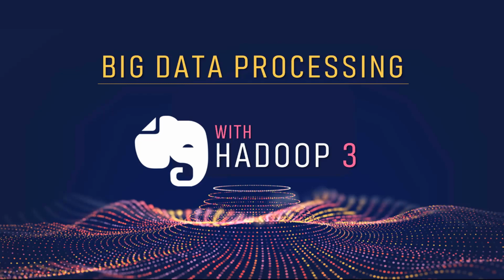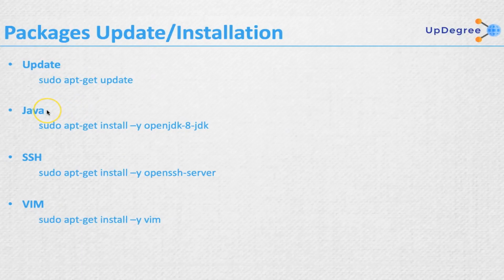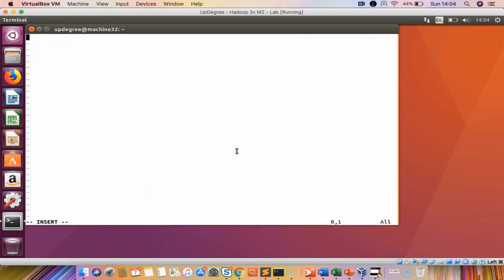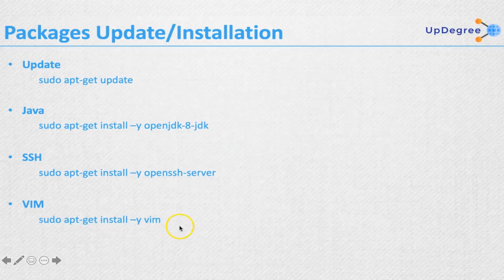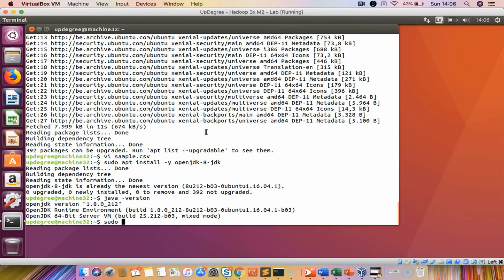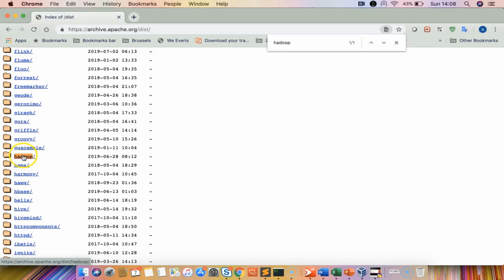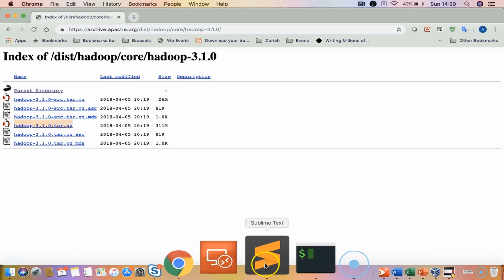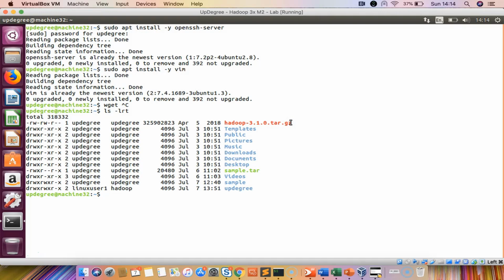Mastering Hadoop: Essential Package Installation Guide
Embark on your journey to harness the full potential of Hadoop with our comprehensive guide to package installation. Whether you're a seasoned data engineer or a beginner diving into the world of big data, ensuring the correct setup of Hadoop is paramount for efficient data processing. In this detailed tutorial, we provide a step-by-step walkthrough of installing essential packages for Hadoop. From configuring the Hadoop Distributed File System (HDFS) to setting up MapReduce and other key components, we cover everything you need to know to establish a robust Hadoop cluster.

With our easy-to-follow instructions and expert tips, you'll be equipped to overcome common installation challenges and optimize your Hadoop environment for maximum performance. Whether you're working on data analytics, machine learning, or large-scale data processing tasks, a well-configured Hadoop cluster is essential for success.